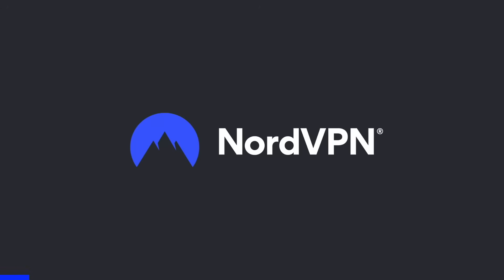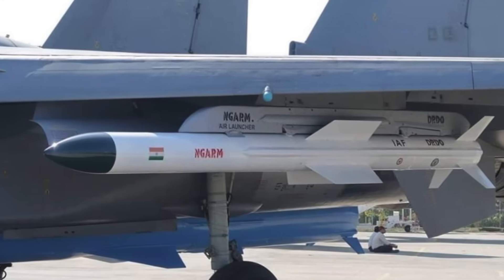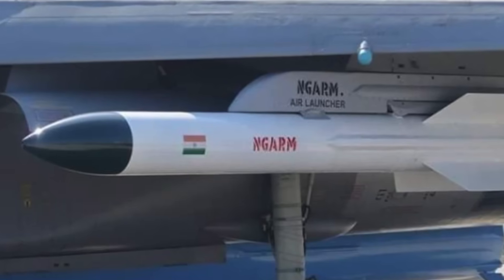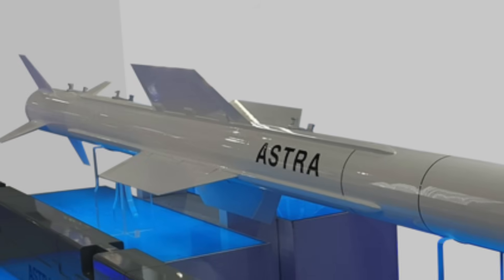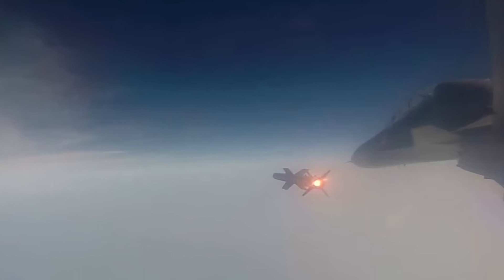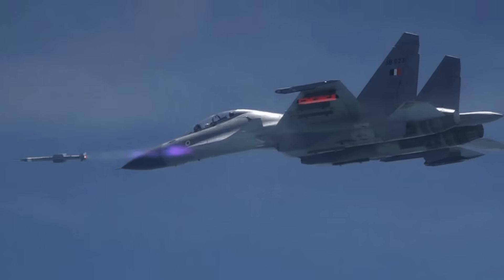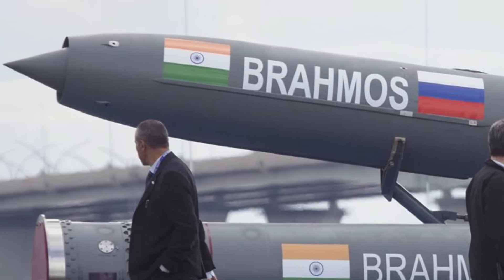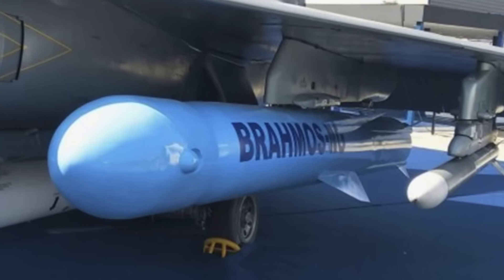What indigenous Indian weapons make the Sukhoi Su-30MKI fighter jet very lethal ?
The Sukhoi Su-30 is a twin-engine, two-seat super-maneuverable fighter aircraft developed in the Soviet Union by Russia's Sukhoi Aviation Corporation. It is a multirole fighter for all-weather, air-to-air, and air-to-surface deep interdiction missions.
The SU-30 is considered to be one of the most successful Russian defense export programs in the past two decades.
It is in service with about 12 nations including China, Vietnam, Malaysia, Algeria and Venezuela.
The Su-30 is the backbone of the Indian Air Force, which operates around 270 Su-30 MKI jets, a unique version specifically designed for India.
MKI meaning "Modernized Commercial Indian” in English is jointly developed with Hindustan Aeronautics Limited or HAL. It is the first Su-30 family member to feature thrust vectoring control (TVC) and canards.
It is interesting to note that the MKI version of Su-30 includes Israeli and French avionics. For example, the aircraft is fitted with a French-made heads-up display system and an Israeli-made electronic warfare system, as well as an advanced targeting pod.
The range of 3,000 km (1,900 miles), payload capacity of up to 8,130 kg (17,920 lb), and ability to fly with a speed of  Mach 2.0  make this a versatile aircraft.
Over the years, India has integrated several locally built weapons into this platform.

In this video, Defense Updates analyzes what indigenous Indian weapons make the Sukhoi Su-30MKI fighter jet very lethal ?

Chapters:
0:00 TITLE
00:11 INTRODUCTION
02:01 SPONSORSHIP - NordVPN
02:35 RUDRAM
04:28 ASTRA
06:06 BrahMos-A